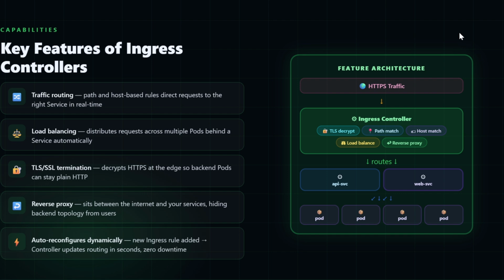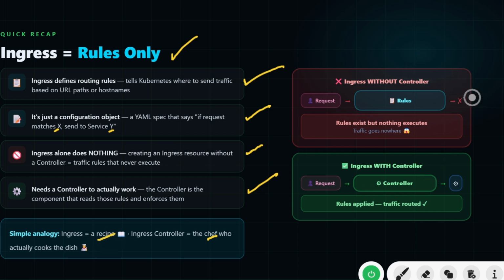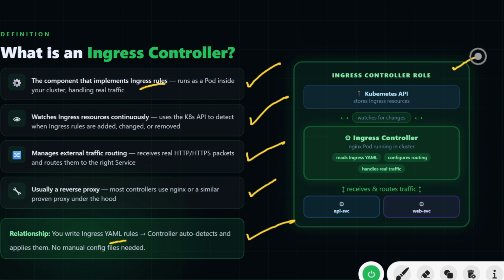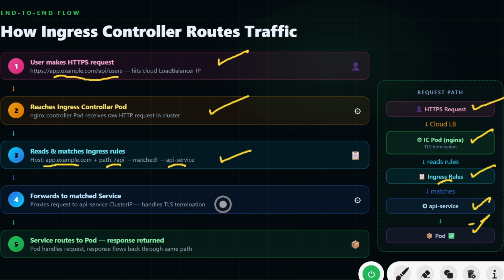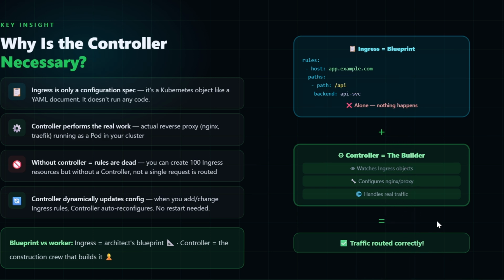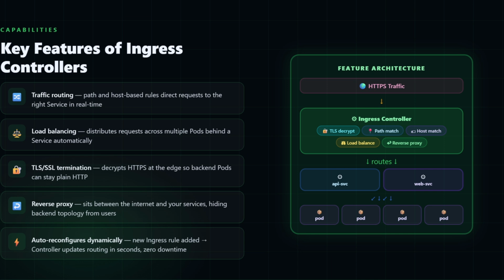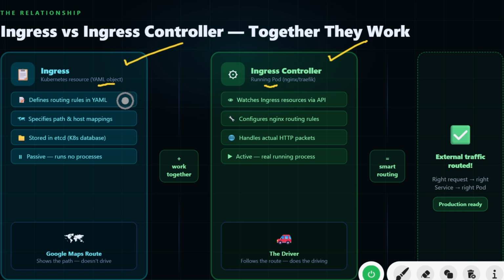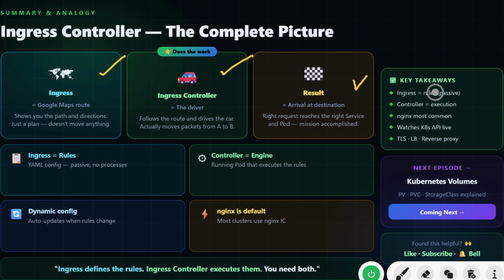Ingress Controller Explained | How Kubernetes Ingress Actually Works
In this video, we will understand Ingress Controller in Kubernetes and learn how Ingress rules are implemented and managed inside a Kubernetes cluster.

Ingress resources alone cannot route traffic. An Ingress Controller is required to read Ingress rules and handle external traffic routing to applications running inside the cluster.

📌 In This Video You Will Learn:
✔ What is an Ingress Controller
✔ Why Ingress Controller is needed
✔ How Ingress works internally
✔ Relationship between Ingress and Ingress Controller
✔ Traffic routing inside Kubernetes
✔ Popular Ingress Controllers
✔ NGINX Ingress Controller basics
✔ Real-world Kubernetes traffic management concepts

💡 Topics Covered:
☸️ Ingress Controller
☸️ NGINX Ingress Controller
☸️ Traffic Routing
☸️ Reverse Proxy Basics
☸️ Kubernetes Networking
☸️ External Access Management
☸️ Load Balancing
☸️ Kubernetes Ingress Architecture

This video is perfect for:
✅ Developers deploying applications on Kubernetes
✅ Working professionals learning Kubernetes networking concepts

By the end of this video, you will clearly understand:
👉 What an Ingress Controller is
👉 Why Ingress alone is not enough
👉 How traffic routing works in Kubernetes
👉 Real-world usage of NGINX Ingress Controller